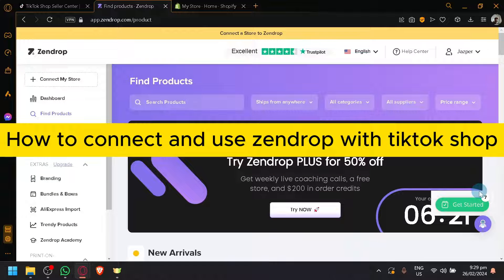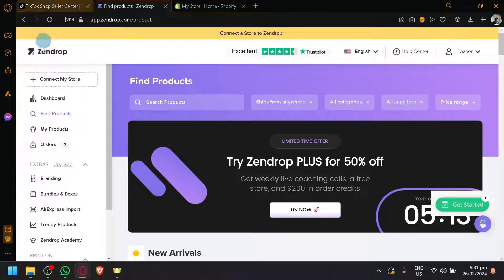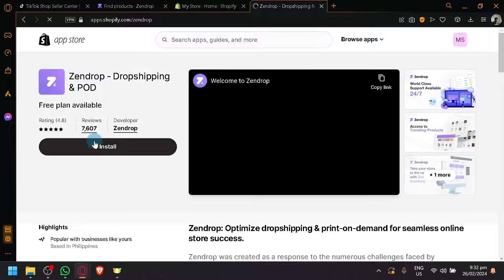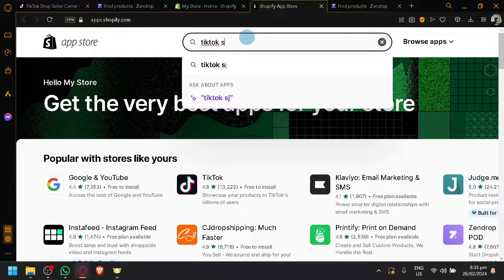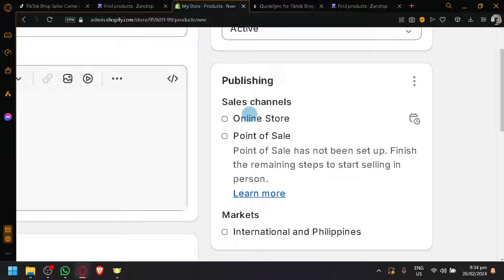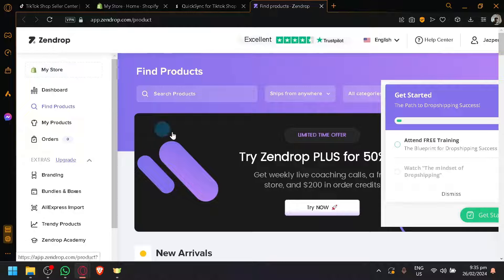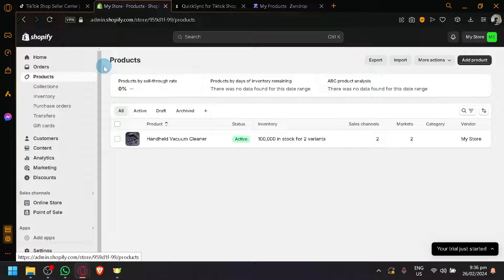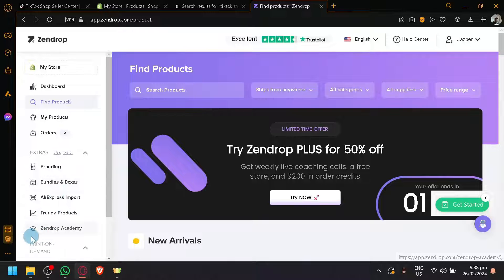How to Connect And Use Zendrop With Tiktok Shop (Best Method)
Are you a TikTok business owner looking to streamline your order fulfillment process? Learn how to connect and use Zendrop with your TikTok shop in the most efficient way possible. Say goodbye to manual order processing and hello to a seamless integration with Zendrop. Watch and learn now!